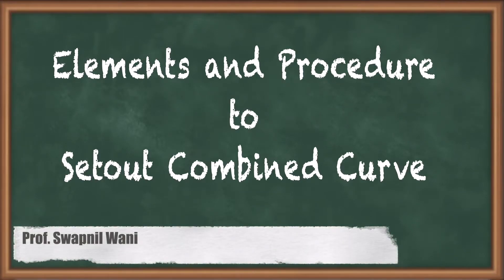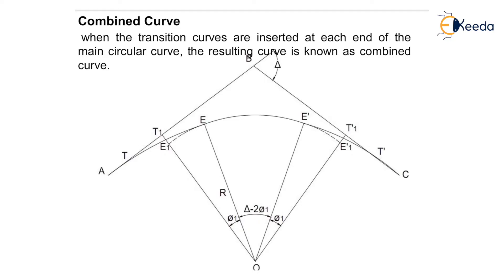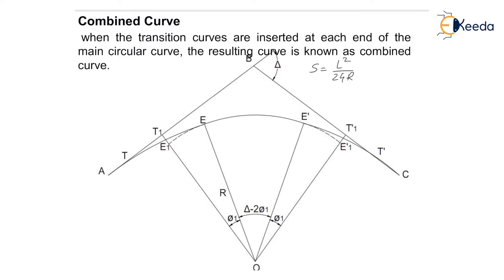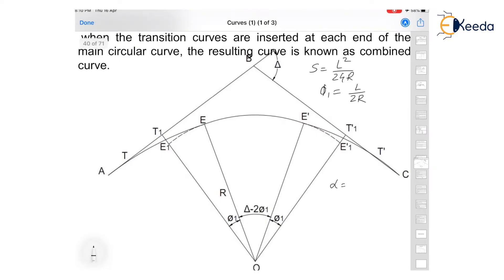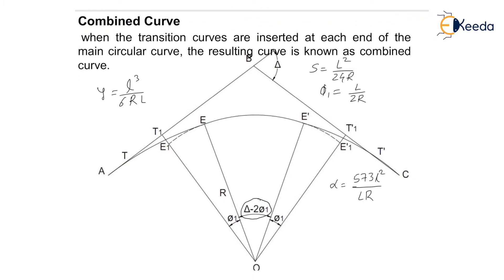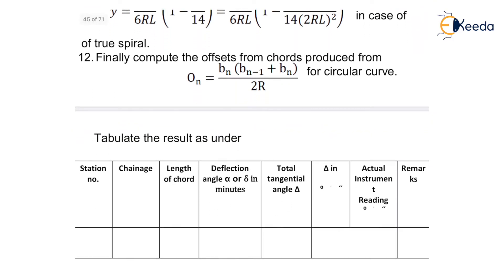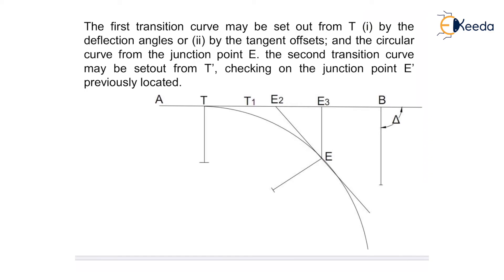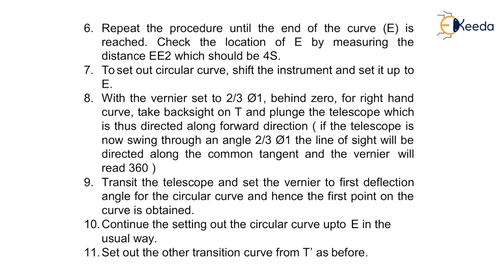Elements and Procedure to Setout Combined Curve - Horizontal Curve - Surveying-II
Subject - Surveying-II

Video Name - Elements and Procedure to Setout Combined Curve

Chapter - Horizontal Curve

Happy Learning